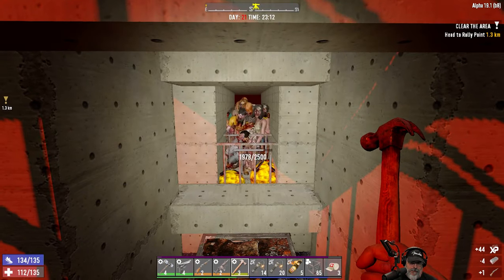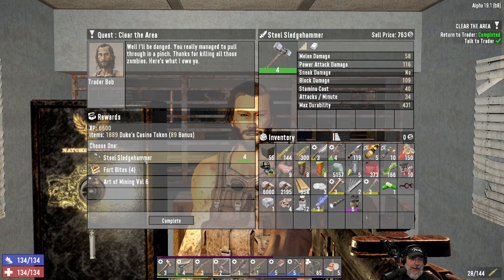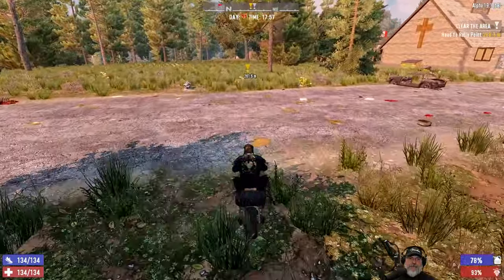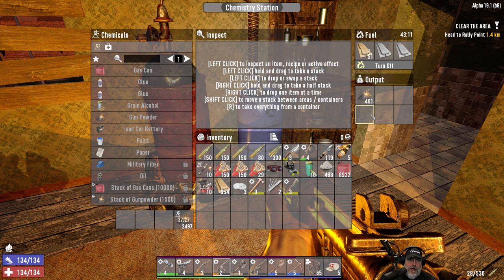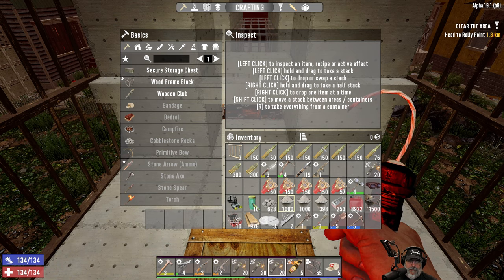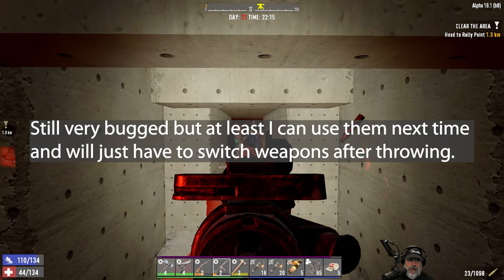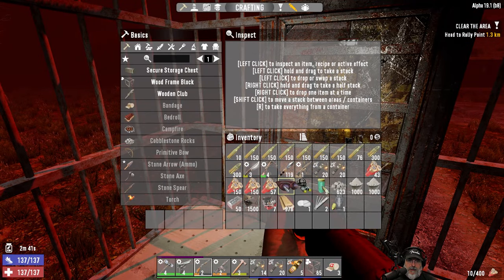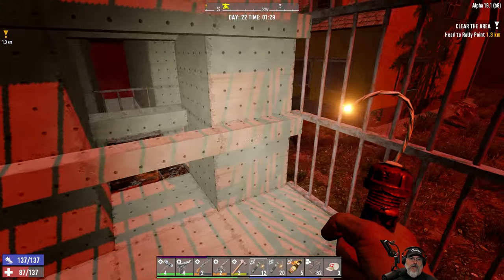7 Days to Die Alpha 19 Insane Nightmare | E24 Horde Night 21